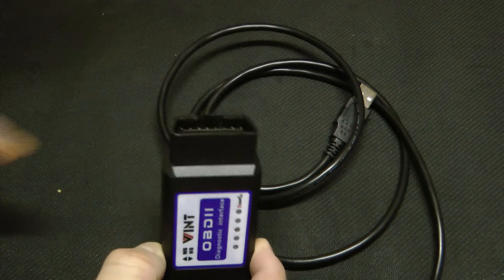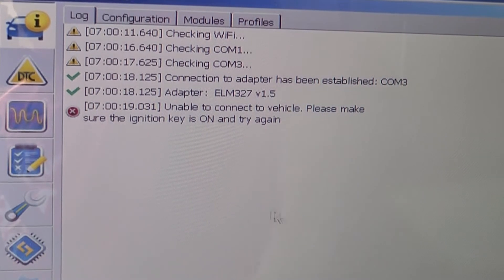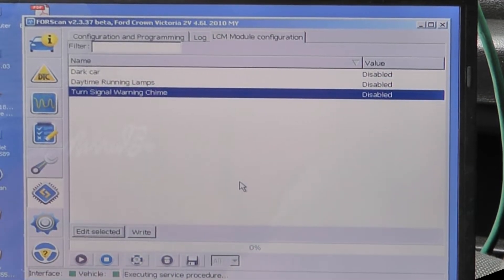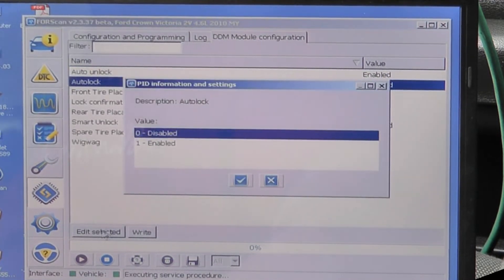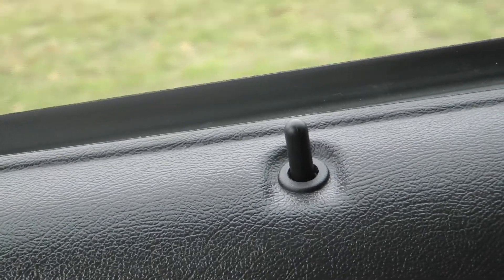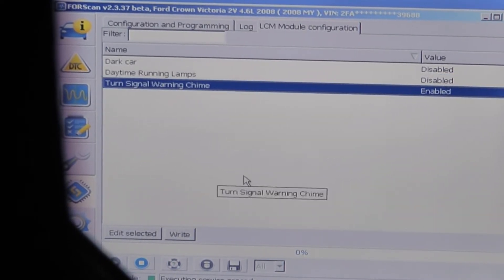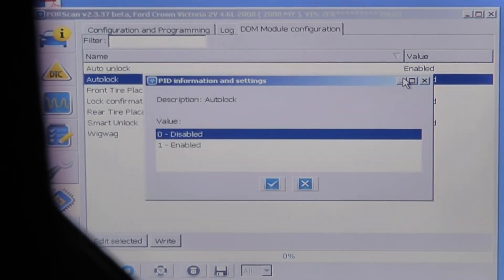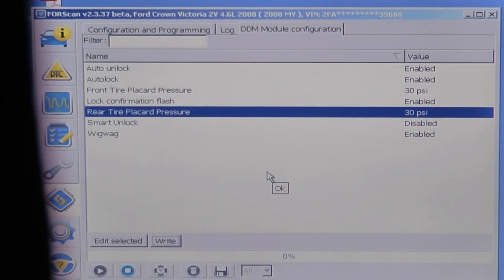FORScan for Crown Victoria overview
If you have a 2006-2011 Ford Crown Victoria (including the P71 & P7B police interceptor models) and want to change the settings on it, FORScan is a free app that allows you to do it!  In this video I give a tutorial on how to use the app to set some of the most popular settings, such as dark mode, wigwag mode, auto lock, auto unlock, smart unlock, TPMS warning levels, and flash to confirm lock.  FORScan also works with many other vehicles, so it's worth having if you like to tinker with settings.  It also works as an advanced code reader and can clear your check engine light.

FORScan OBD-II (OBD 2) adapter

0:00 2010 Ford Crown Victoria police interceptor P7B
0:04 the OBD-II adapter and the switch on it
0:34 connecting to the OBD-II port and laptop
0:51 adjusting the settings for the LCM
1:36 basic process for adjusting settings of other modules
2:30 get an extended license if you want to do all these things
2:37 auto lock and auto unlock
3:09 changing settings on my 2008 Ford Crown Victoria police interceptor P71